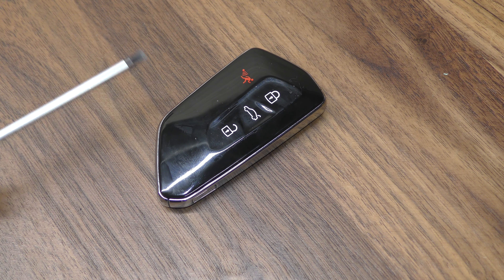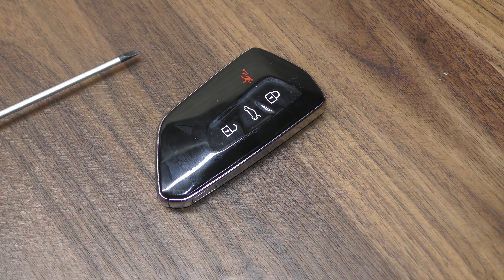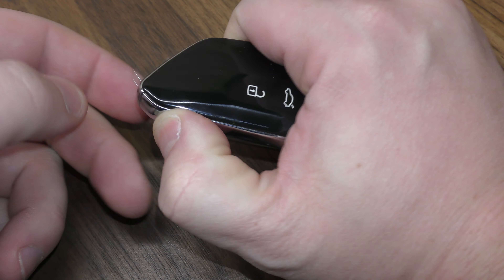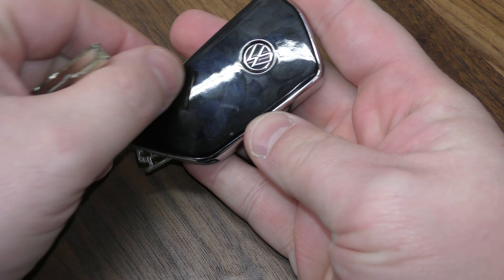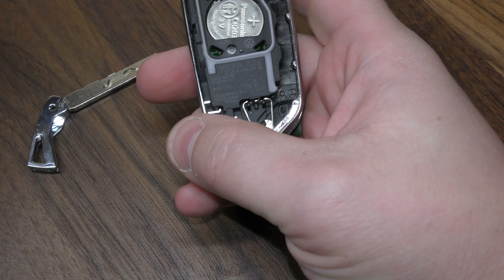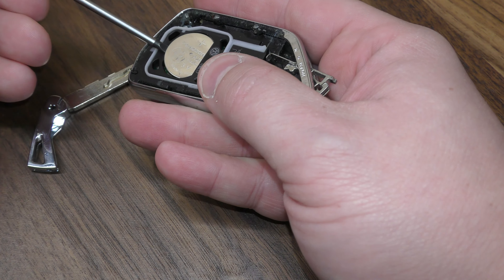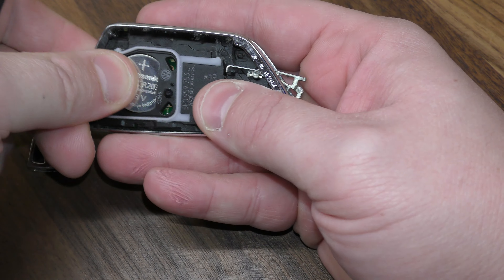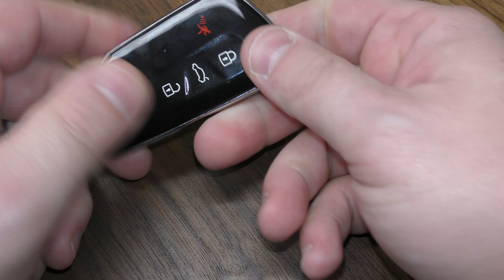2020-2023 VW Golf GTI / R Key Fob Battery Replacement - EASY DIY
2032 Battery you need

Here is a quick little video on how to change the battery in your VW Golf GTI / R key fob. It's a simple process once you know where to pry. Once you remove the back half use a small screwdriver to pry out the dead 2032 battery.

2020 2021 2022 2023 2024 VW ID3 ID4 MK8 Golf GTI Skoda Octavia Keyless Entry Key Fob